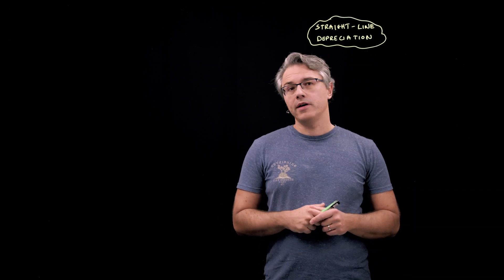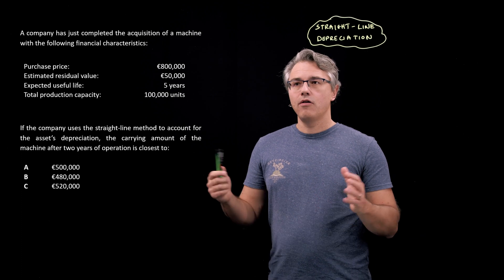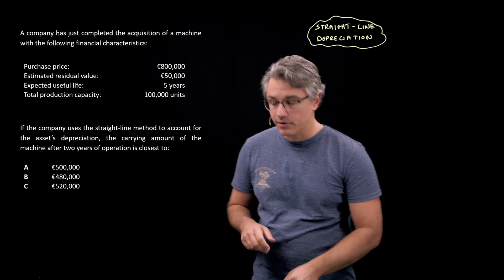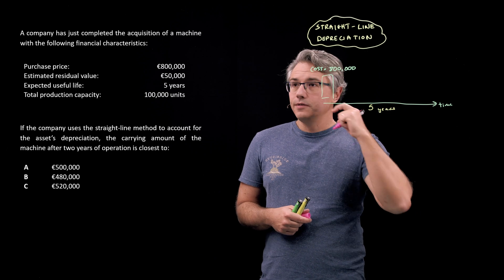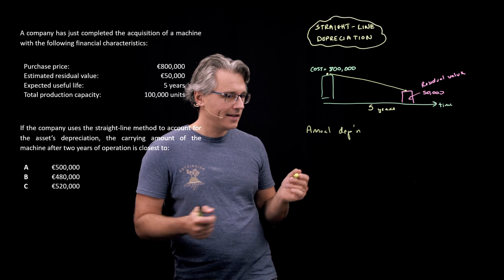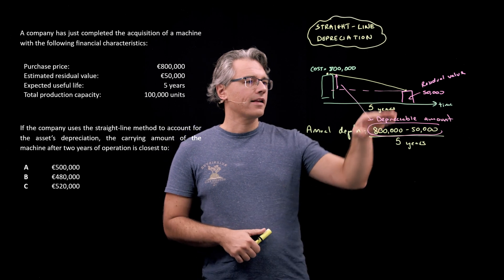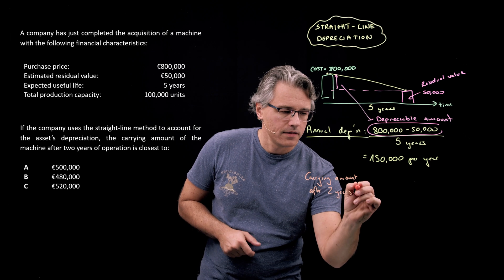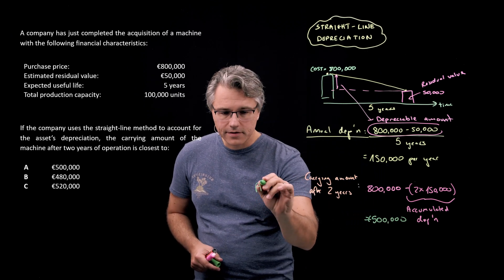Straight-line depreciation (for the @CFA Level 1 exam)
Straight-line depreciation (for the @CFA Level 1 exam) explores the computation of the annual depreciation charge and carrying amount for a long-lived asset which is depreciated under the straight-line method.